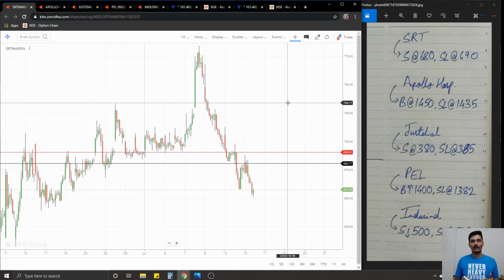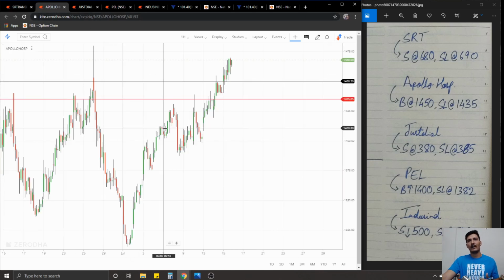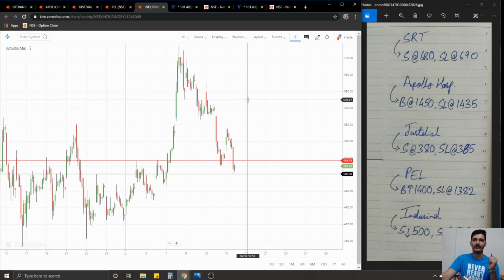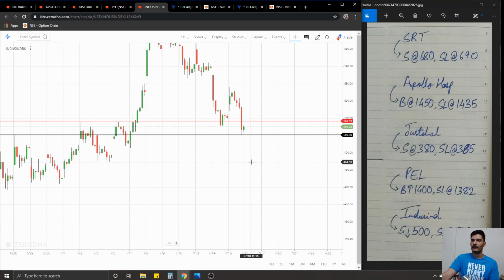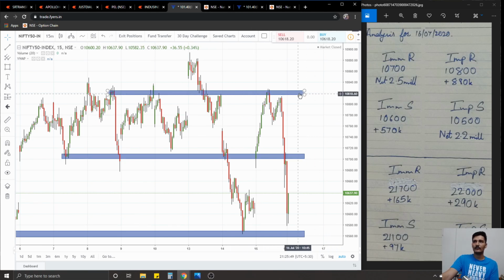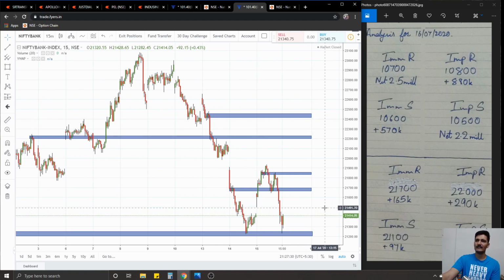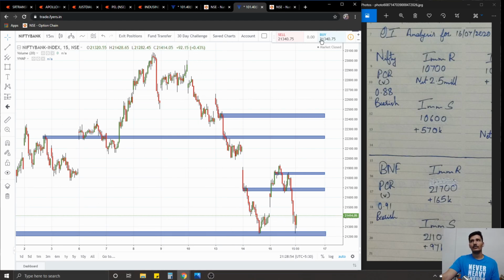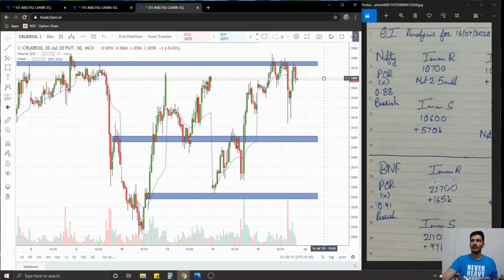EXPIRY ANALYSIS BANKNIFTY NIFTY & EQUITY // Crude Silver Forex analysis for 16th July 2020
EXPIRY Analysis for Equity, Nifty and Banknifty for 16th July 2020. Check telegram channel before 9 am tomorrow for currency and commodities in the watchlist!